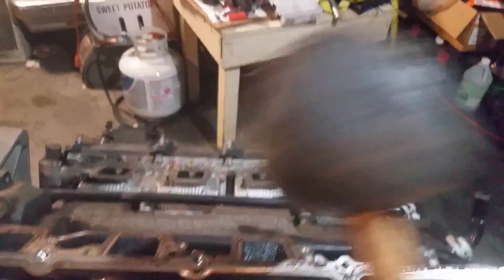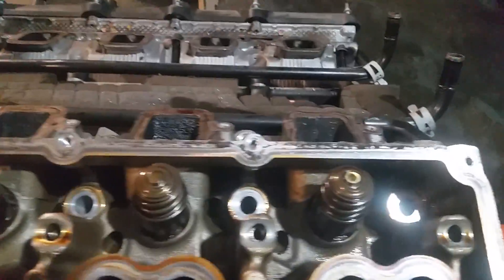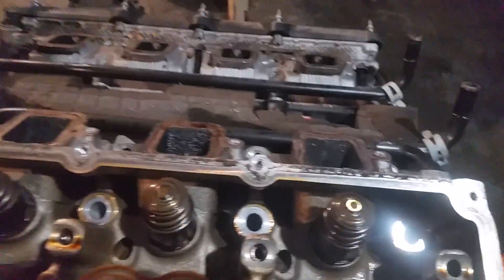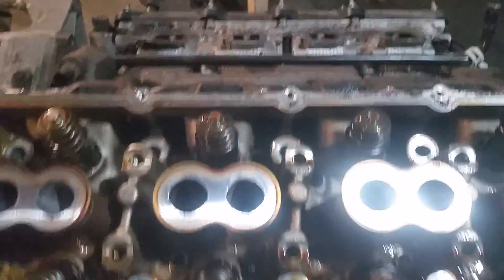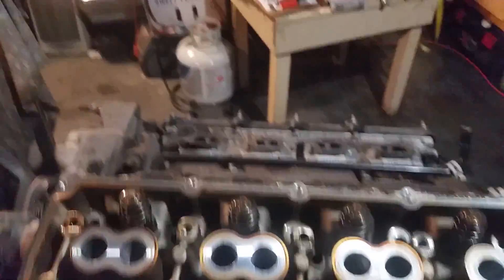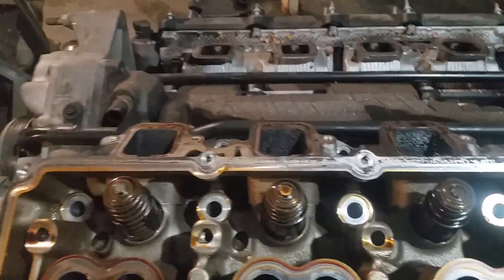How to Disassemble 2006 Dodge Charger 5.7 Engine and Diagnosis Problems Pt.3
Part 3 of Engine tear down of a Chrysler 5.7 liter hemi motor